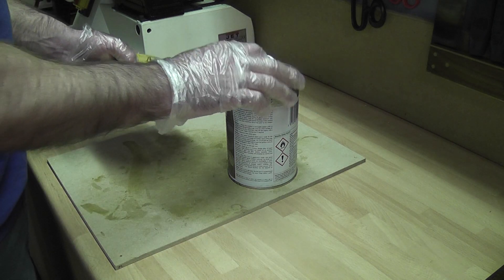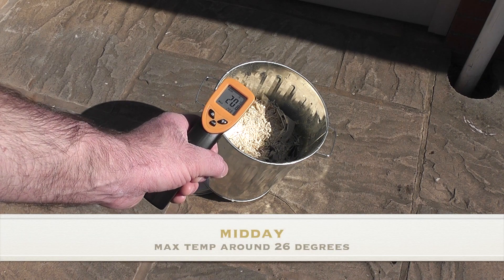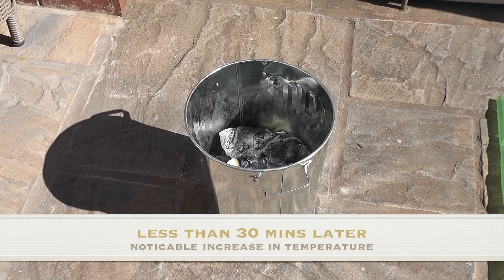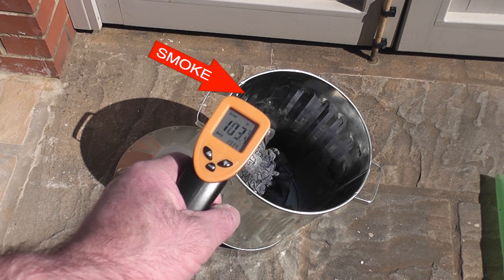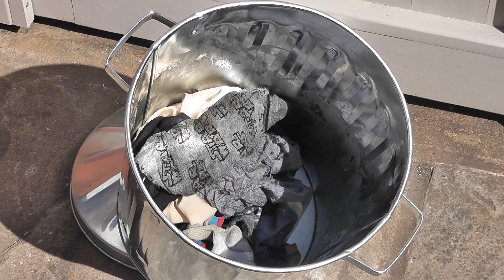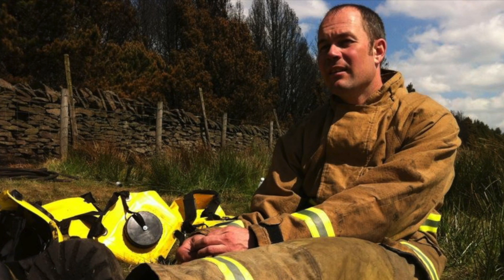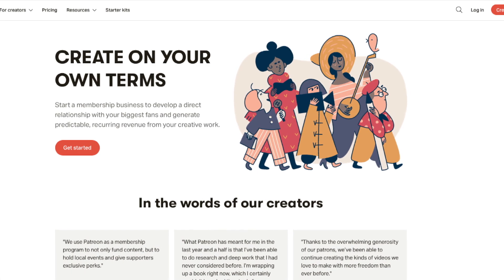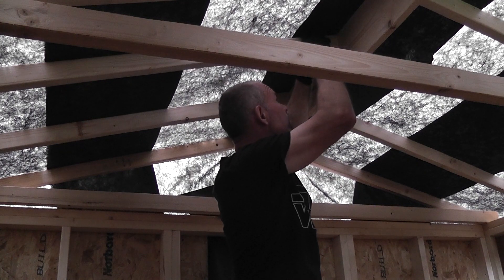Can Danish Oil Rags REALLY Self Combust?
0:00 Intro
0:05 Main
3:50 Patreon

Can Oily Rags Really Self Combust...or is it a myth?

I hear all the time about Danish Oil soaked rags self combusting but yet to see it happening for real. So I decided to carry out a little experiment to see if it was true...

Special thanks to my Patrons David Shrive, Charles France, Mad Hamish, Chris Gilboy, Barbara Joseph, Neil Hammett, Ryan Davies and all of my other Patrons.

Smugwood
Smugwoodmini